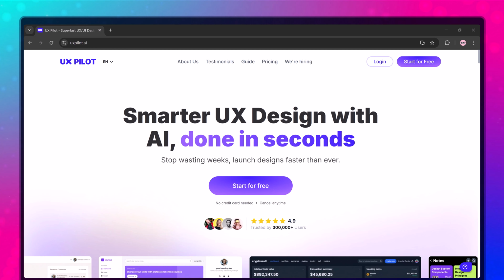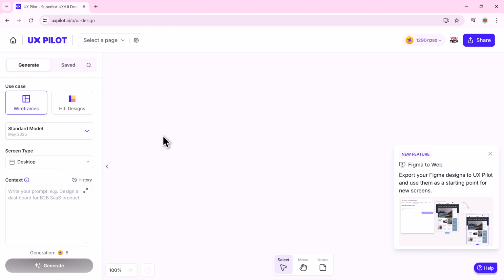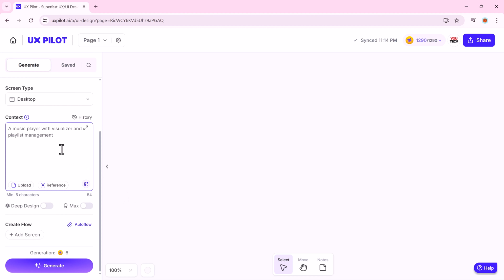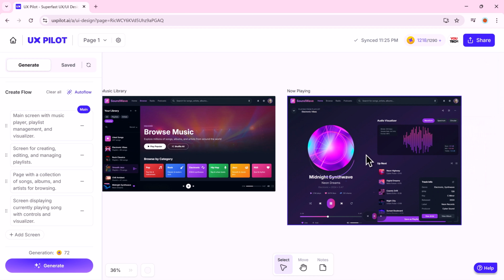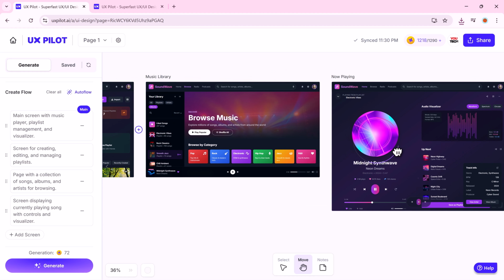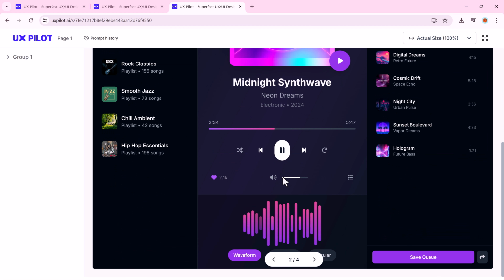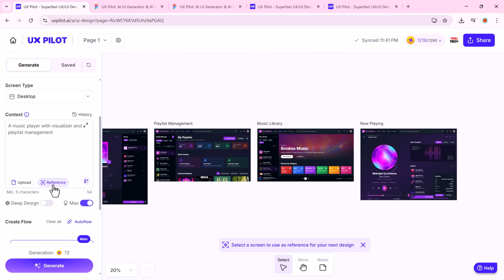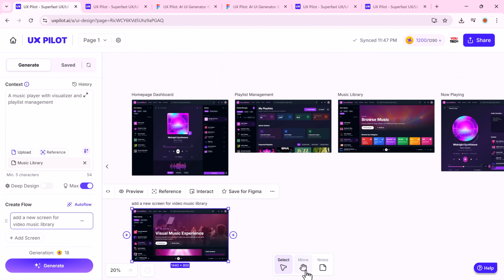UX Pilot AI Review: Create Stunning UI Designs in 3 Minutes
In this video, I’ll walk you through UX Pilot, an AI-powered platform that takes you from prompt to polished UI/UX design in under three minutes. Whether you’re working on web design, mobile apps, or prototypes, UX Pilot simplifies the process with auto workflows, deep research, and instant customization.

Unlike traditional tools, UX Pilot is more than just a Figma alternative—it’s built for faster, smarter, and effortless design.

📌 Chapters:
00:00 Intro
00:37 Dashboard
01:12 Prompts & Models
02:13 Generate Designs
02:32 Customize & Share
03:07 Export to Figma
04:41 References
05:15 Wrap-up

Try UX Pilot today and experience the future of online design with AI.